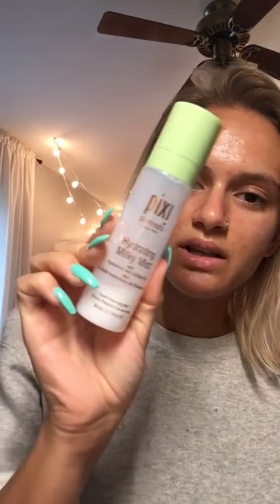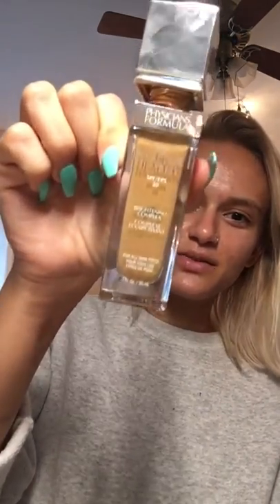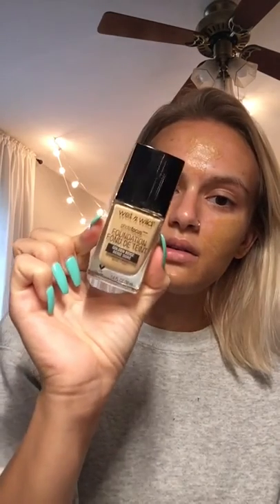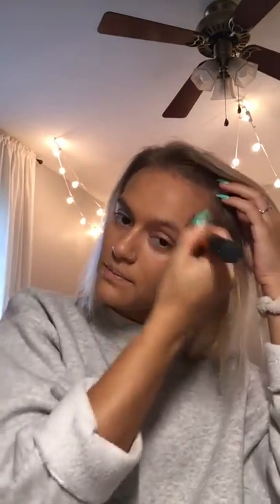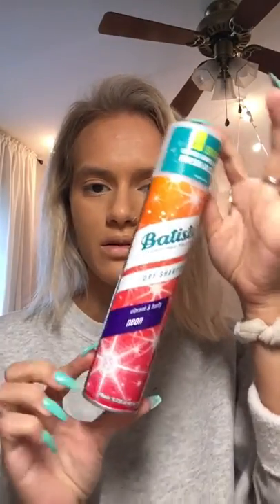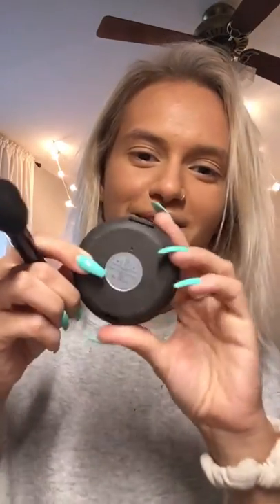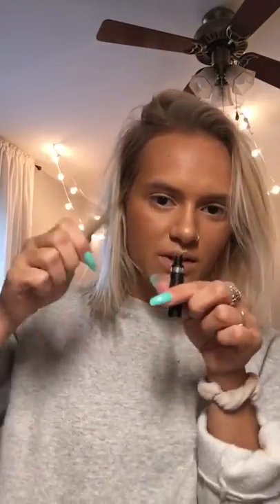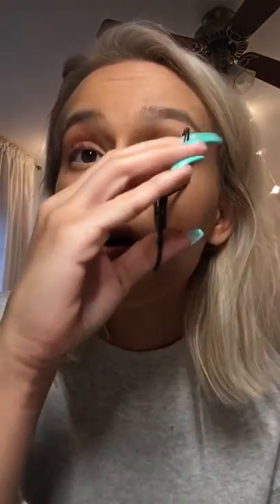Watch me talk and put on make up!!!